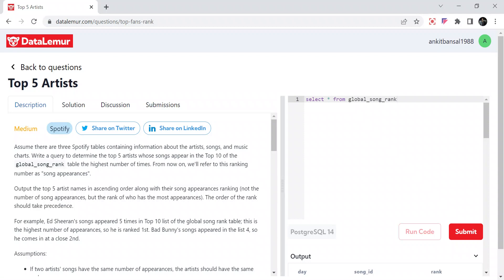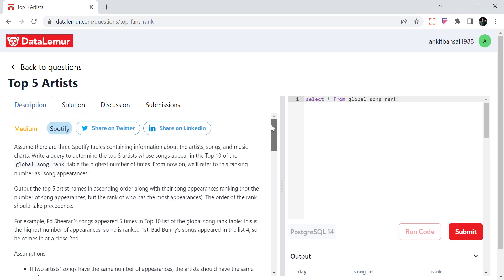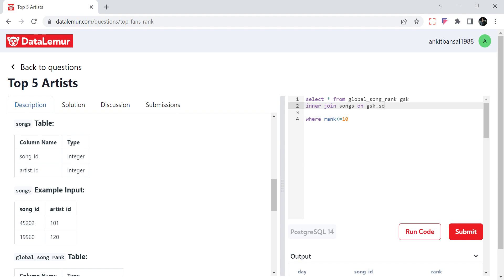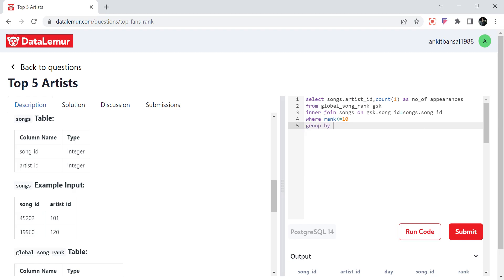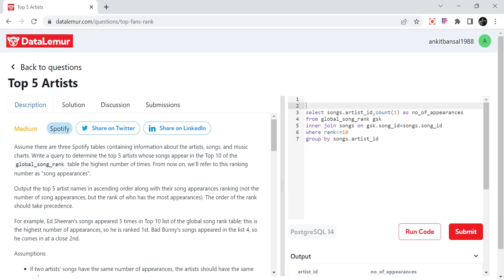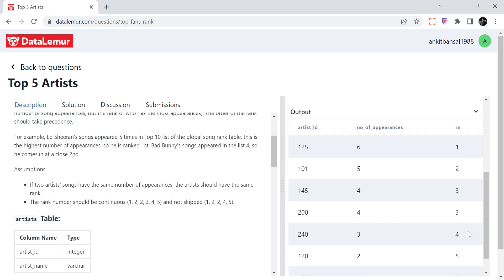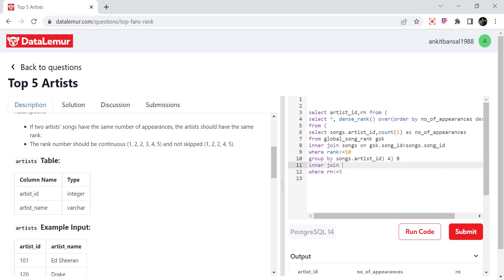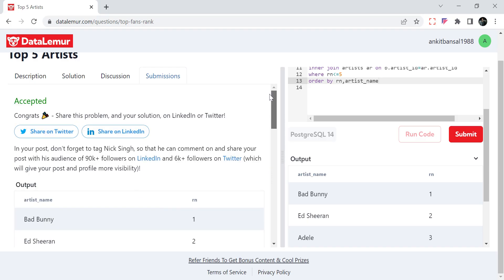Spotify SQL Interview Problem | Top 5 Artists | Aggregation and Window Functions in SQL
In this video we will discuss a spotify interview problem to find top 5 artists.